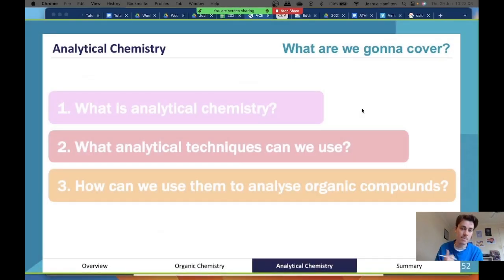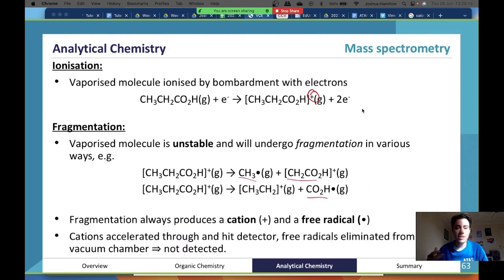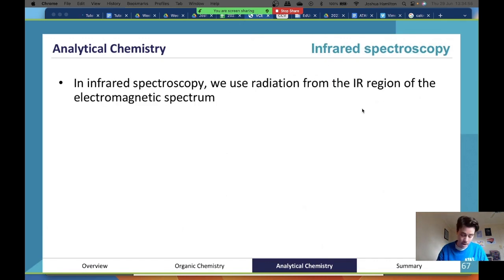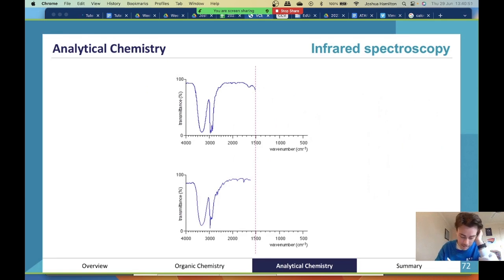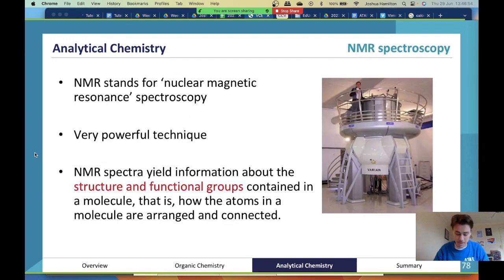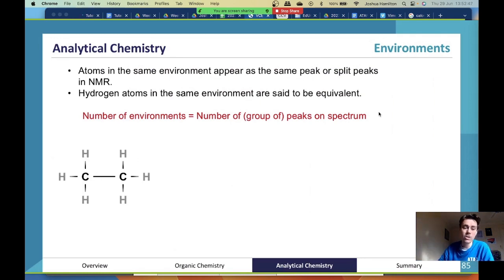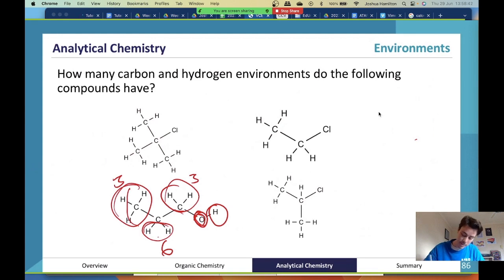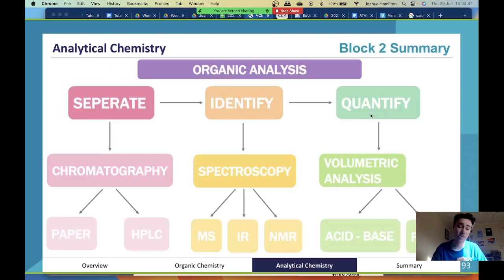Analytical Chemistry Overview | VCE Chemistry 3&4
An expert summary on Analytical Chemistry for VCE Chemistry 3&4. Covers everything you need to know to ace exams!